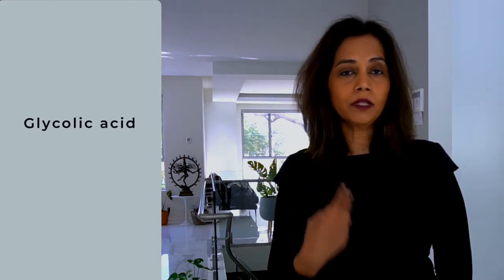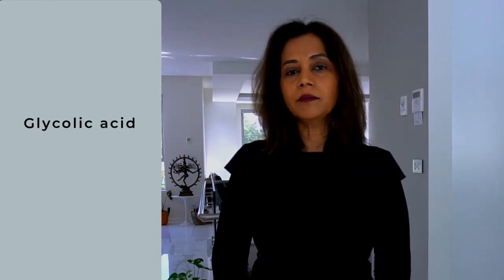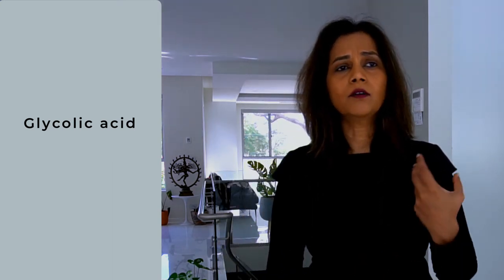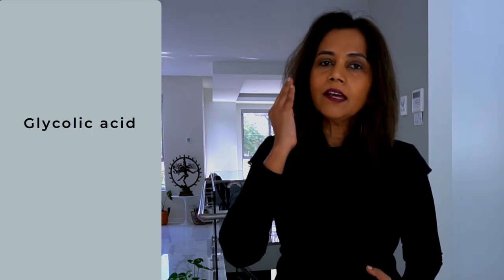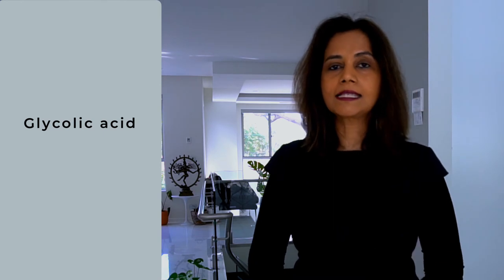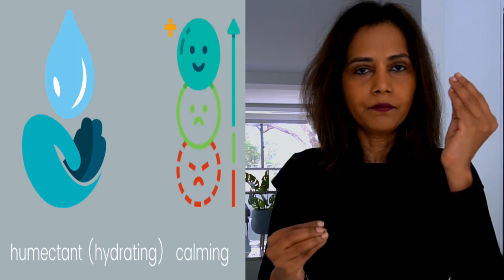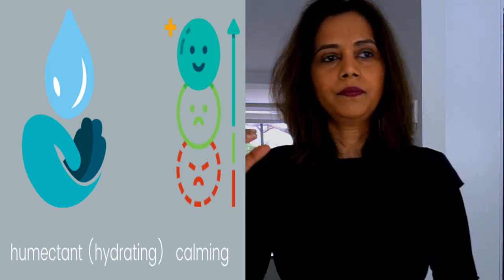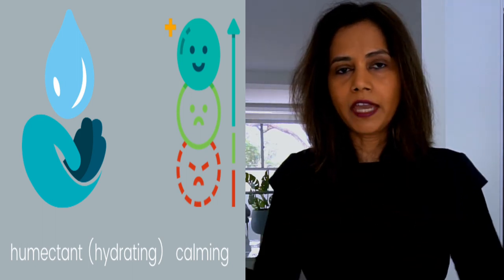Snail Cream for Face | What does snail cream do for face?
In this video we find out about how snail cream works for face...Snail mucin, the slime that comes out of a snail's underside, is used to make snail creams.

Think about this: snails are constantly moving in dirt, soil and rough surfaces - but they don't seem to be affected by them. The reason for not being affected is slime. Slime is like a shield for snails. Slime has ingredients that can protect and help snails heal. And it is for these ingredients that slime is used in skincare products.

What does snail cream do for face?? Find out in the video

00:00 - Intro
00:15 - what is snail mucin
01:24 - Ingredient in snail mucin - Glycosaminoglycans
02:05 - Ingredient in snail mucin - Allantoin
02:15 - Ingredient in snail mucin - Collagen and Elastin
03:20  - Ingredient in snail mucin - Glycolic Acid
04:07  - Ingredient in snail mucin - Hyaluronic Acid
04:40  - Ingredient in snail mucin- Antimicrobial Peptides
05:04  - Ingredient in snail mucin - copper and Zinc Peptides
05:32  - So how does snail mucin work in skin care | Its benefits in skin care
06:48  - Does snail mucin work the same way in humans as it works in snails